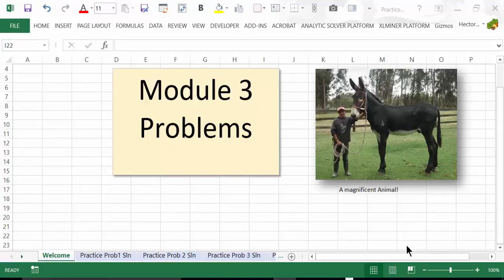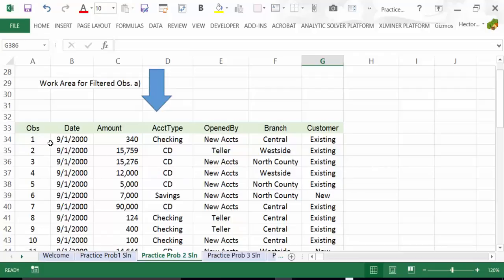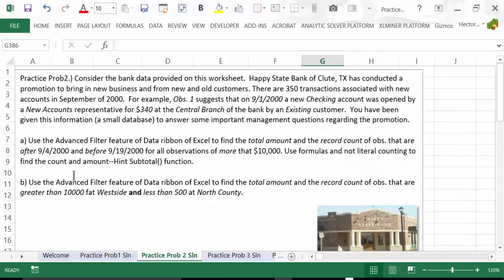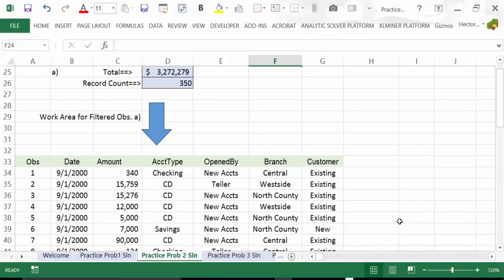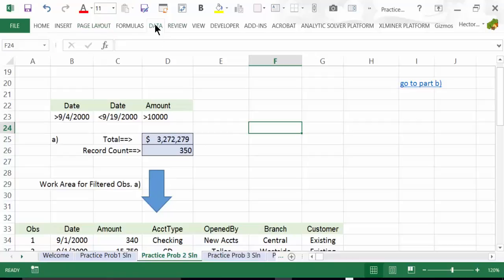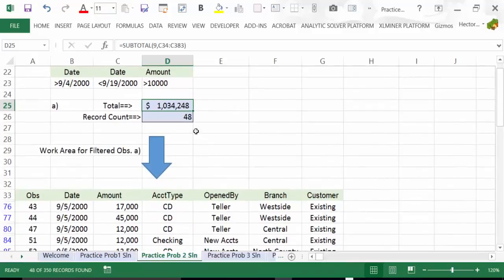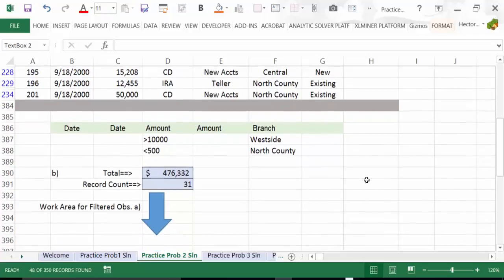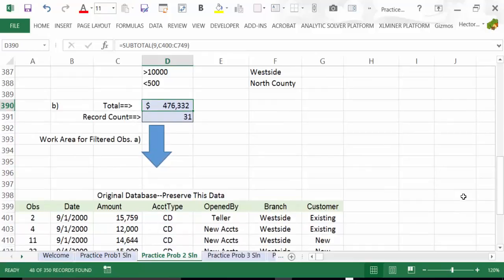Prob 2 Mod3